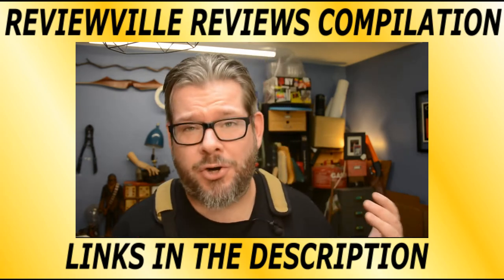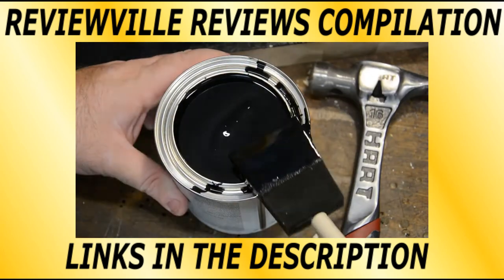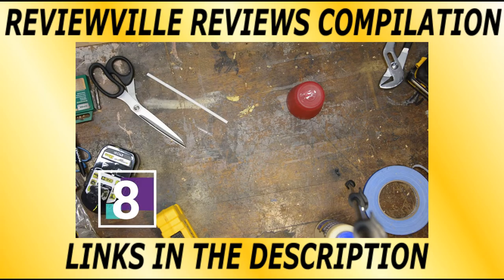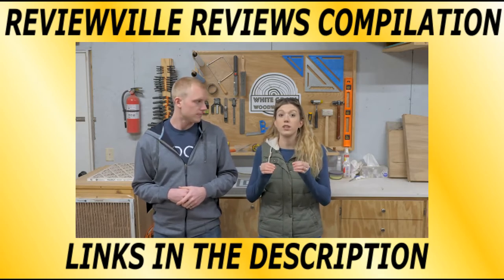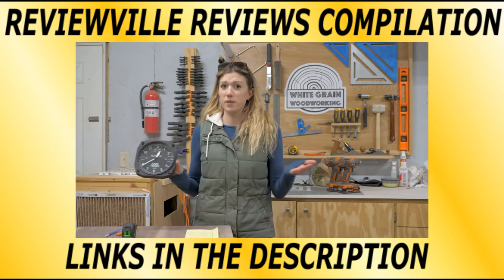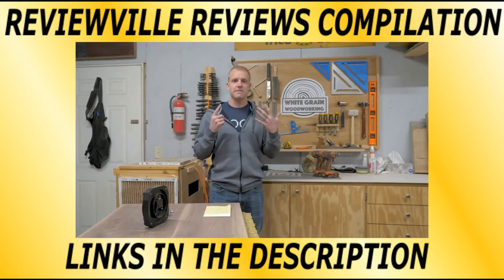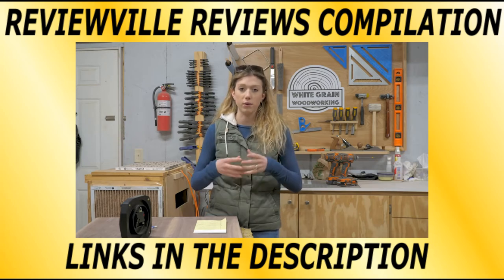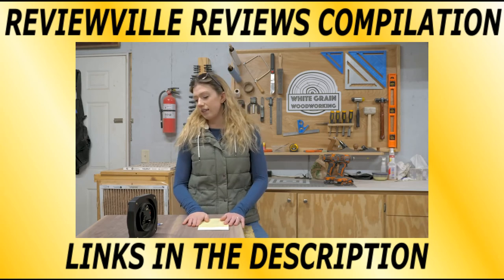How-To Woodworking Videos: The Place To Start When Learning Woodworking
Looking to get into woodworking? You don't need to take expensive woodworking classes to get good at the art of woodworking. There are tons of great guides out there.

How-to woodworking videos are a great place to start. Check out these tips and tricks to get started on learning about the world of woodworking.

There are tons of woodworking tools and supplies out there that can make your projects easier. Here are just a few great starting tools:

For a sturdy working surface
For handling the artistic details

If you're serious about getting into woodworking, you need to go above and beyond how-to woodworking videos and expensive woodworking classes. Ted's Woodworking is a huge set of 16,000+ woodworking project guides. The guide provides everything you need to get the job done:

- Detailed pictures of every step of the project
- Lists of the woodworking tools and supplies you'll need to complete the projects
- Step-by-step information on how to do the work

Ted's Woodworking has tons of different project plans for nearly anything you could imagine building. You can learn how to build:

- Work benches
- Custom cabinets
- End tables
- Wooden chairs
- Storage containers
- Coffee tables
- Work desks

Go beyond how-to woodworking videos and costly woodworking classes. Get a comprehensive guide to completing an endless amount of woodworking projects.

Among all the woodworking tools and supplies out there, Ted's Woodworking is the first thing you need. Get access to over 16,000 woodworking plans

You can check out 50 FREE woodworking project plans by clicking